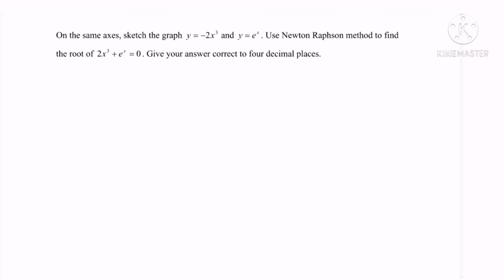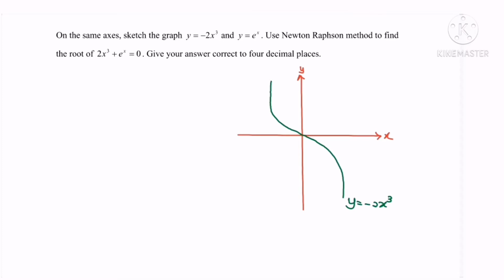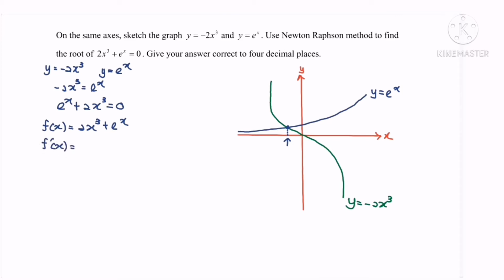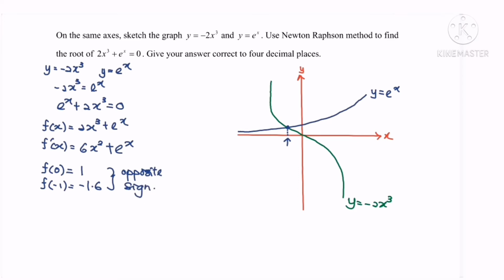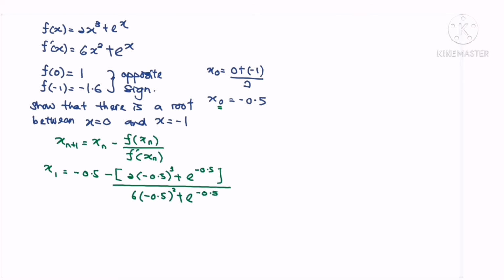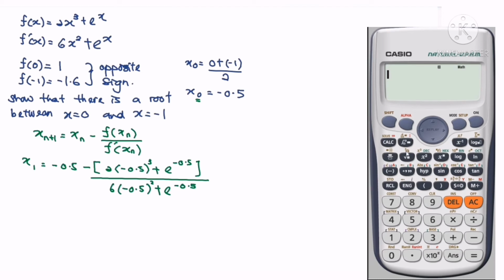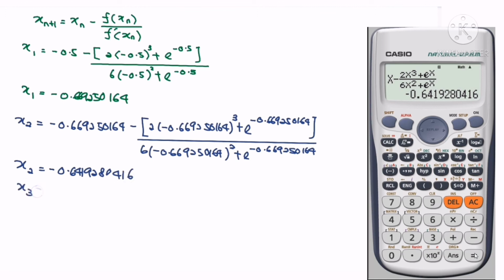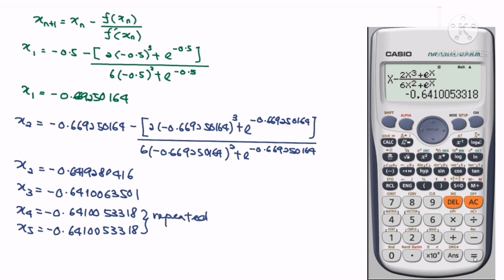E2 Newton-Raphson Method - finding roots